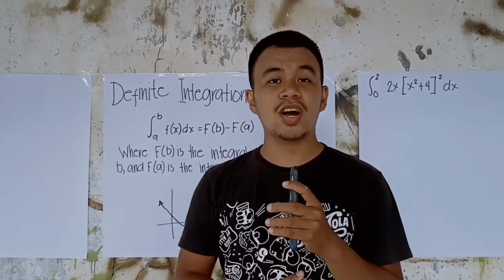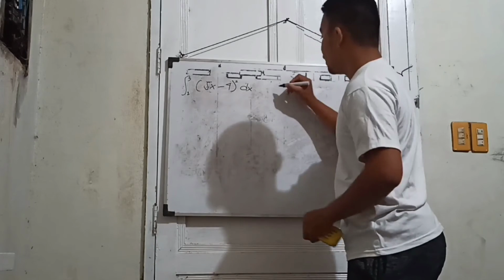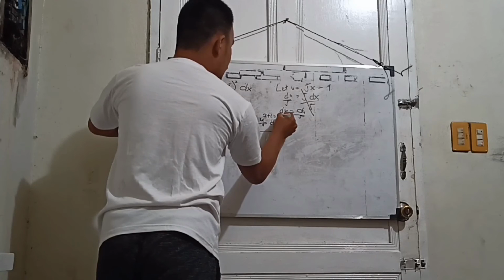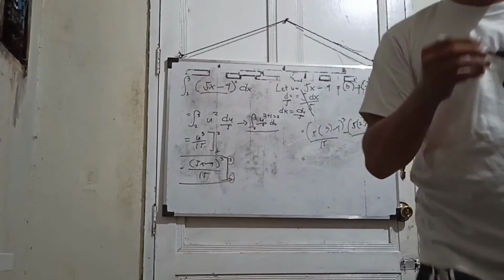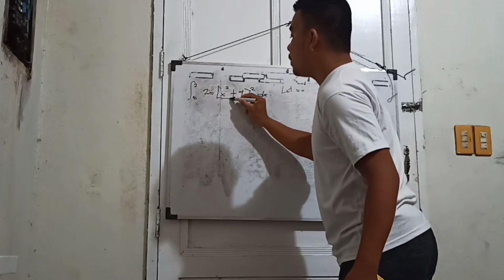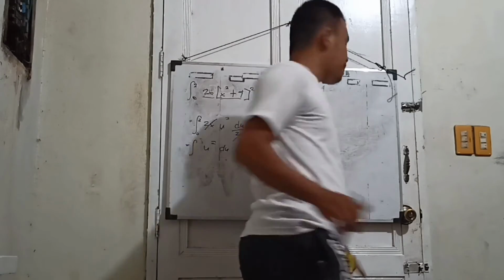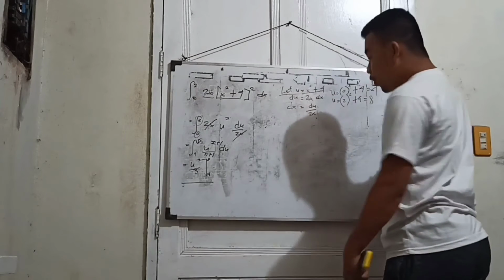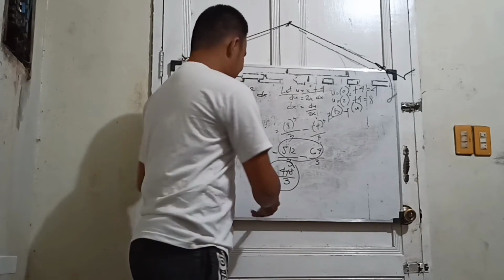Cantor - Definite Integration